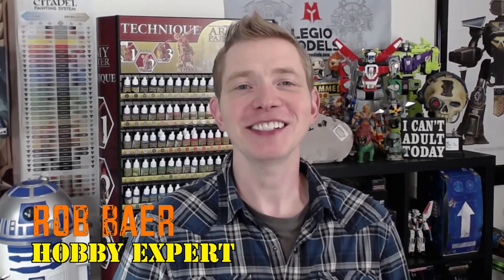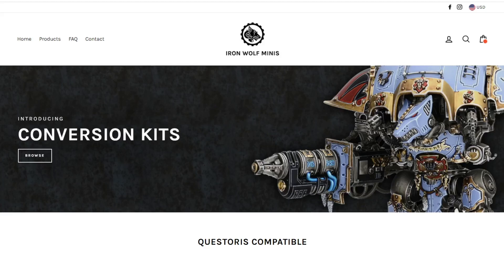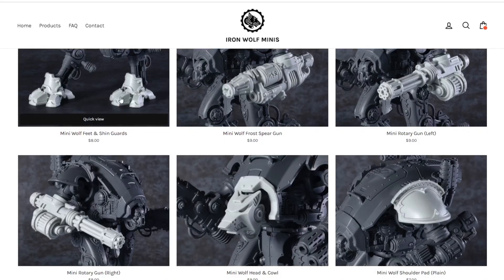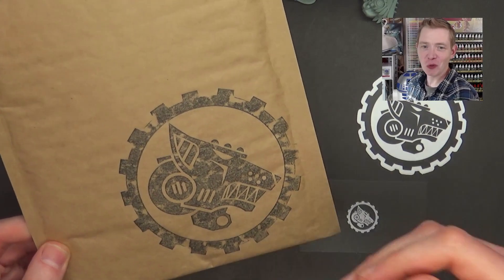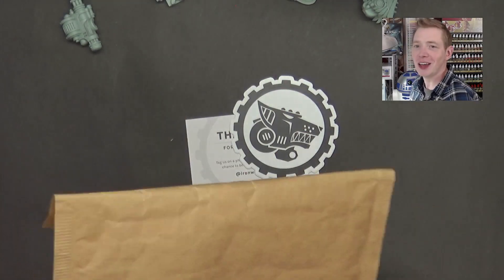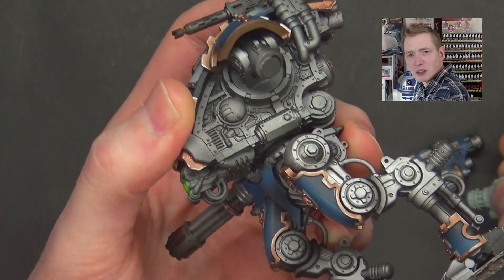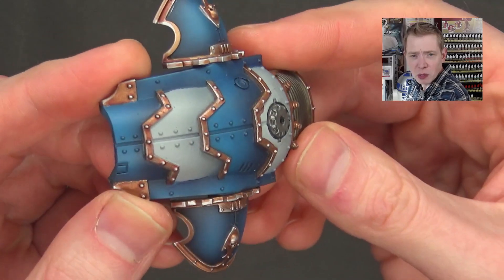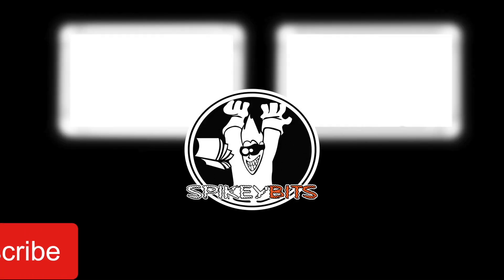Resin Imperial Knight Armiger Upgrade Bits Sets Iron Wolf Minis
Check out a familiar lineup of bits accessories compatible with the Armiger Knight (now in resin) from Iron Wolf Minis. Read the Tutorial

Hobby Supplies
15ml Dropper Bottles

Figure Storage:
3M Double-Sided Mounted Table (For Steel Sheets)
10 Adhesive Magnetic Sheets 8.5" x 11" 20 mil Magnet Peel & Stick